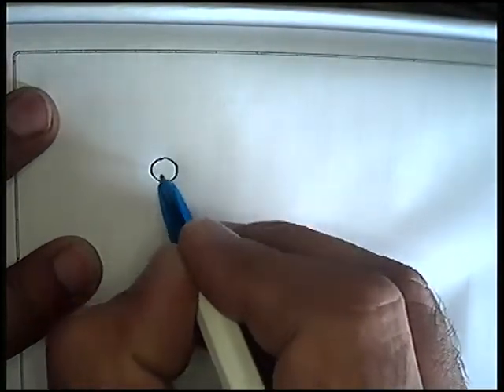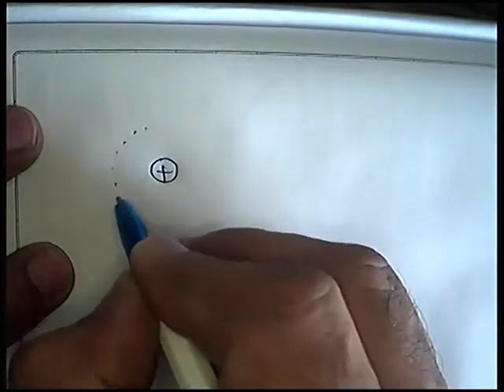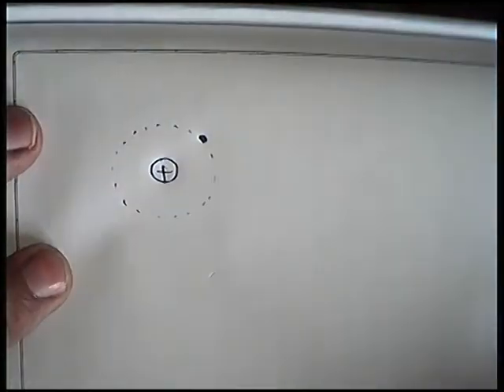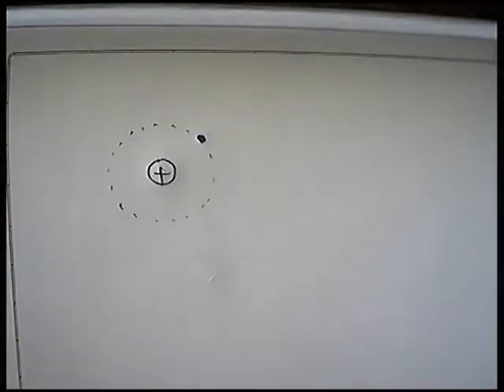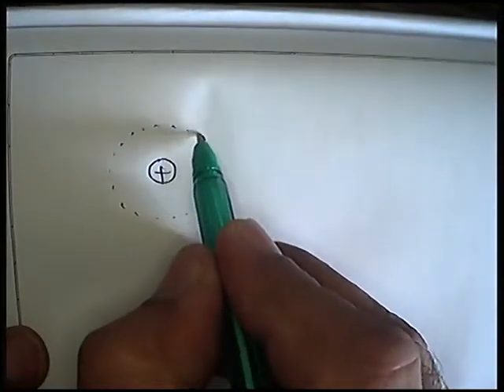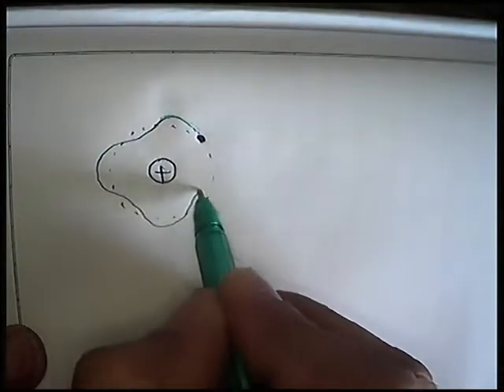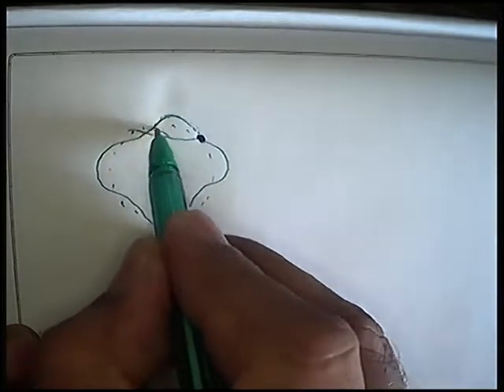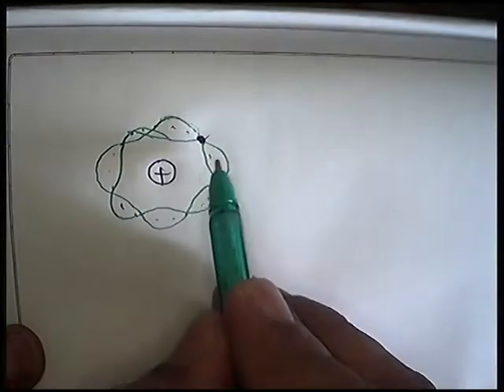De Broglie Explanation of Bohr’s Second Postulate